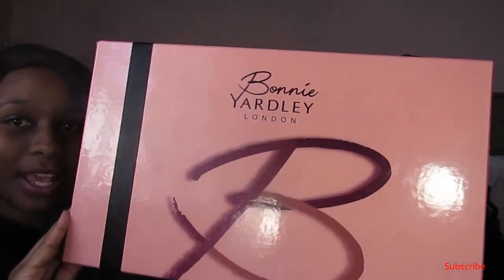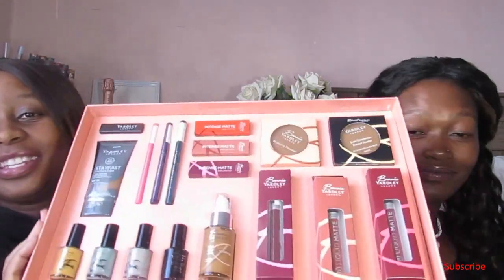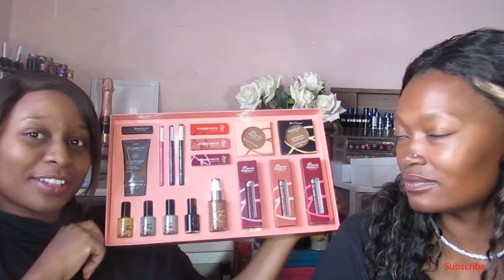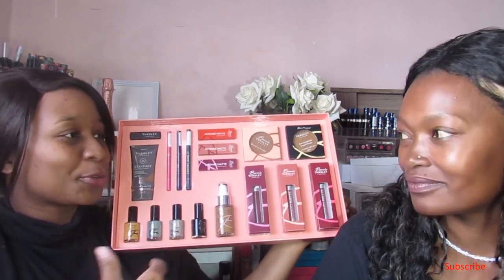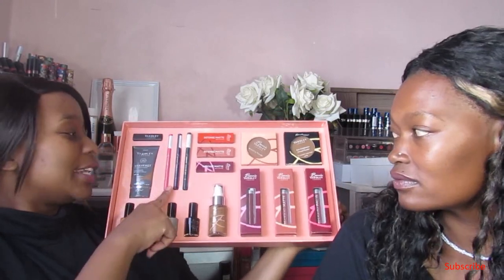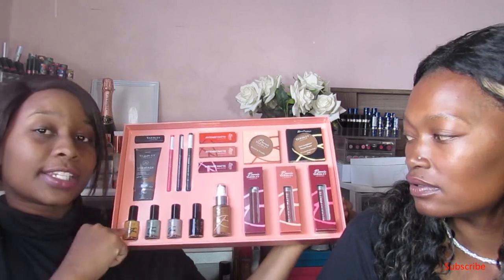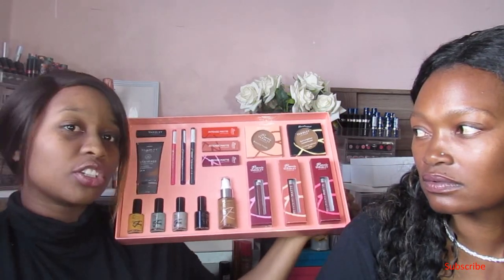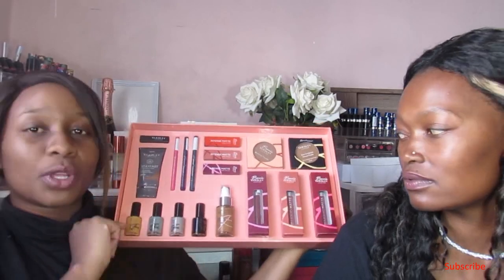YardleyxBonnie First Impressions Review | Yardley Collaboration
OPEN ME

Thank you kindly for joining me today ❤️ On today's video I'm with my sister and we are trying the YardleyxBonnie.
P.S. The linear is waterproof

The collaboration comes with the following collection:

Even Complexion Foundation  R189.95
Even Complexion Pressed powder  R189.95
Stayfast Foundation  R149.95
Bronzing Powder R189.95
Precision Liquid Eyelinee R99.95
Stayfast Liquid Matte Lip Vinyl R130.95
Intense Matte Lipstick R109.95
Stayfast Nail Vinyl R49.95
Previous Posts

OTHER VIDEO'S

The package featured was sent for PR consideration.

Love

Zanele